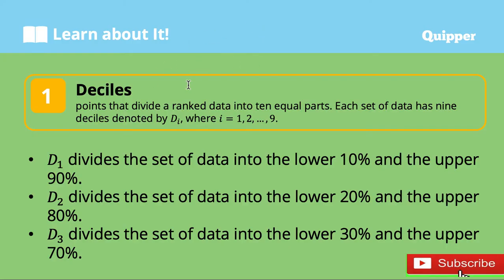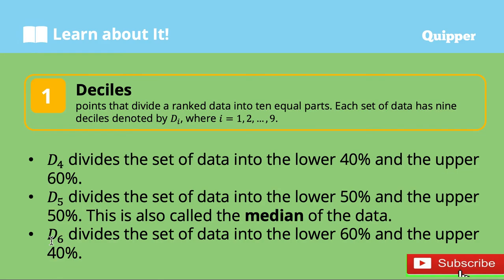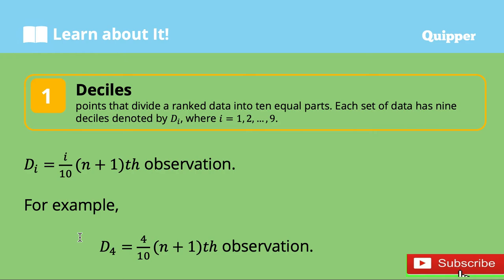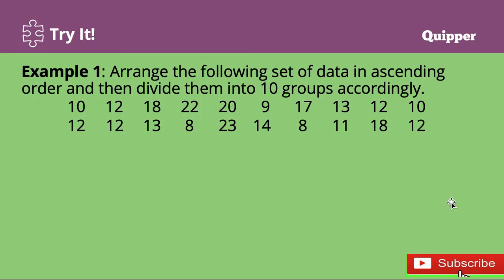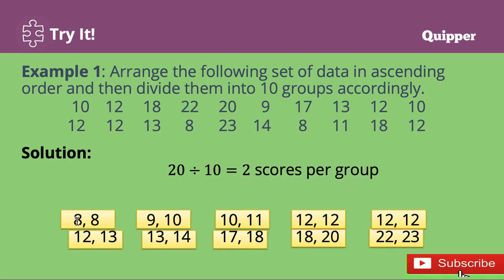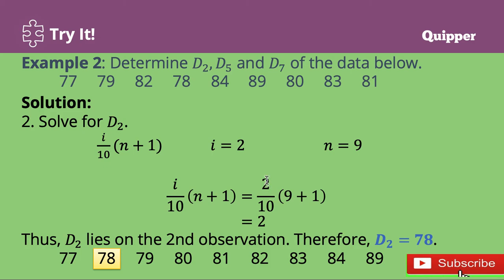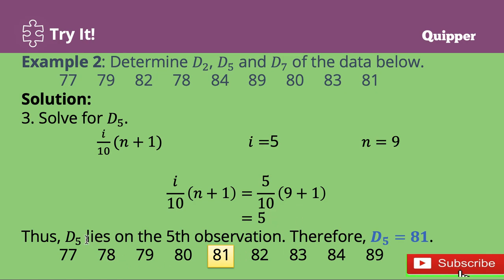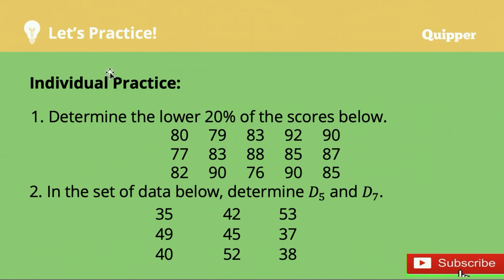DECILES FOR UNGROUPED DATA || MEASURES OF POSITION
Deciles are points that divide a ranked data into ten equal parts. Each set of data has nine deciles denoted by 𝐷_𝑖, where 𝑖=1, 2, …, 9.